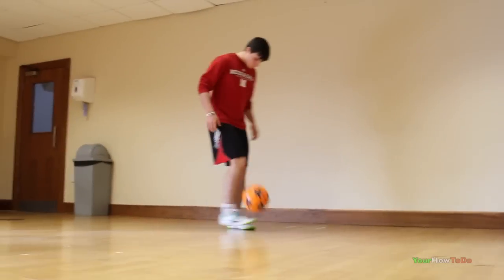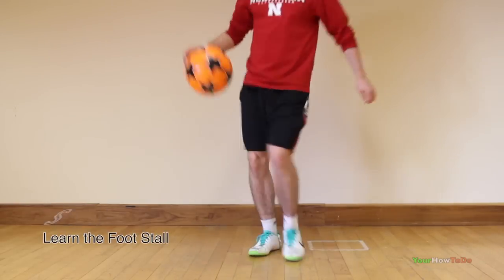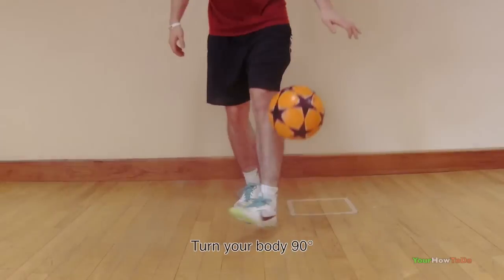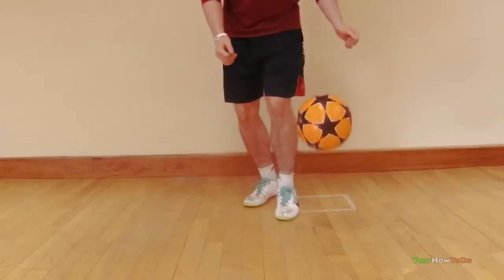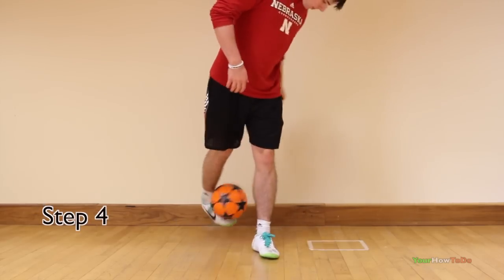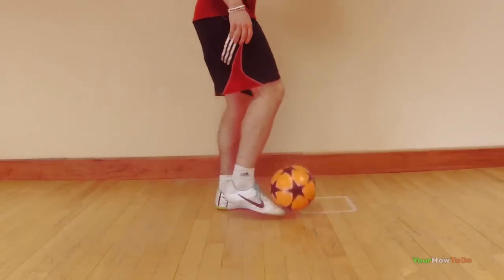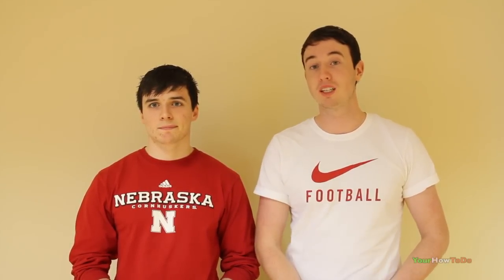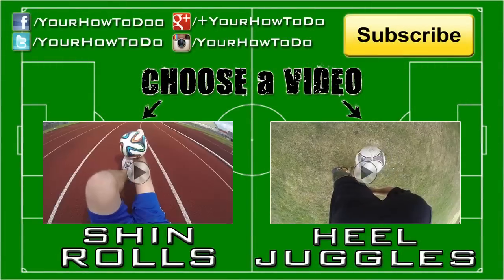Kamalio Trick (Tutorial) :: Freestyle Football / Soccer (LOWERS) with Philip Clarke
How to do the Kamalio Trick or Rake in freestyle football / soccer featuring Irish football freestyler, Philip Clarke. Kamalio Trick is a unique variation of the basic foot stall, it's like a reverse hookover.

Music
Copyright Attribution:
Artist: Grapes
Copyright: 2008 Grapes.